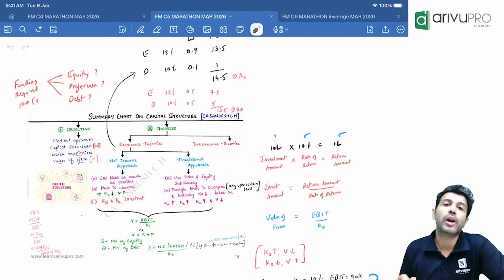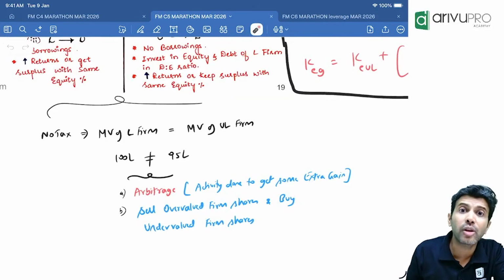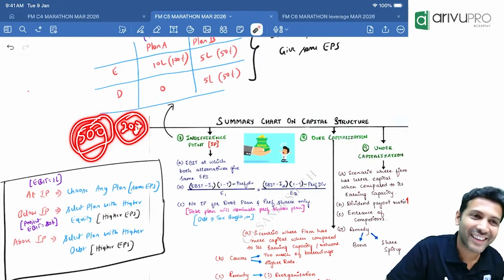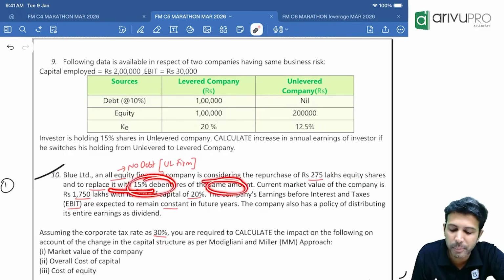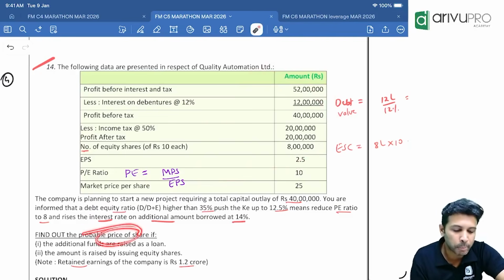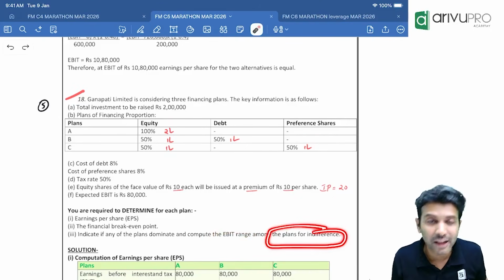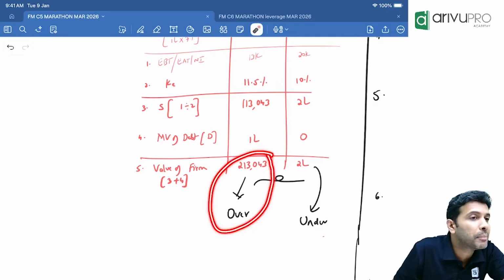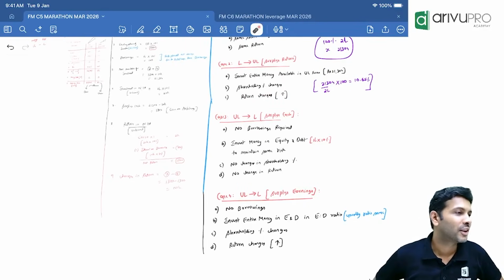Capital Structure Revision with Questions | CA Inter Financial Management | CA Sandesh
ign=cainter_video

Capital Structure is one of the highest-weightage topics in CA Inter Financial Management — and this video by CA Sandesh gives you a complete revision with fully solved questions, so every theory and formula actually sticks before your exam.